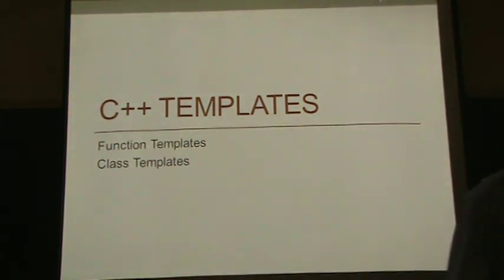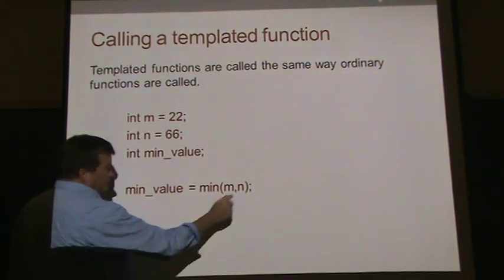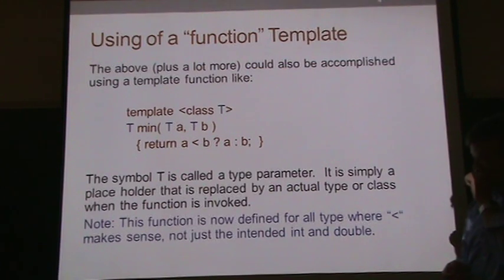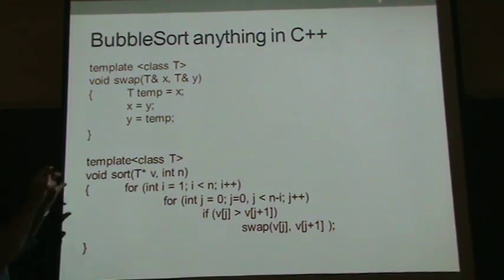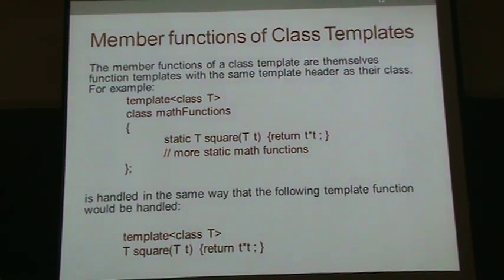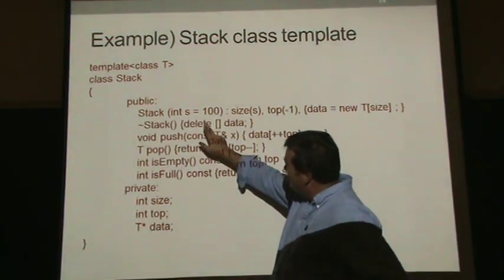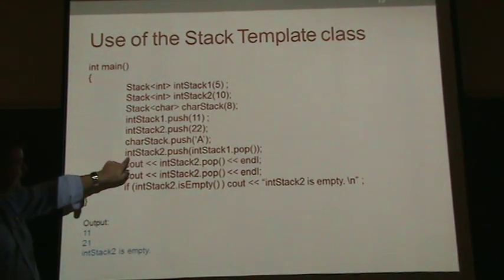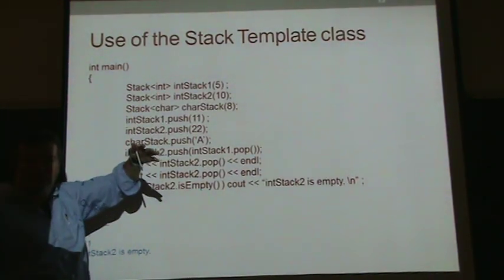C++ Templates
OOP in C++ - 5.1 Templates